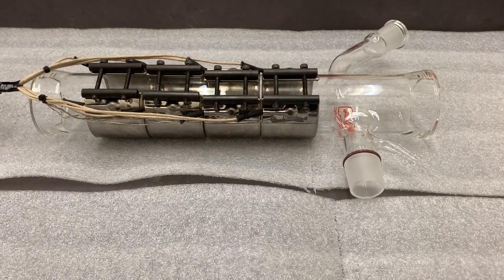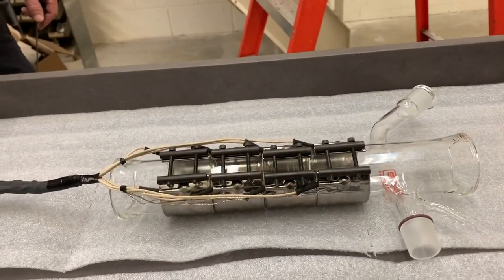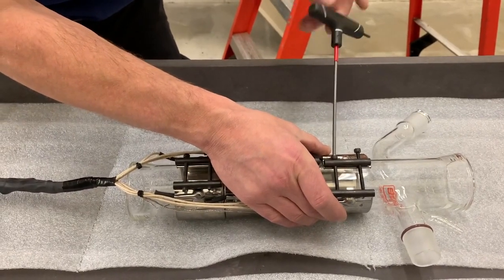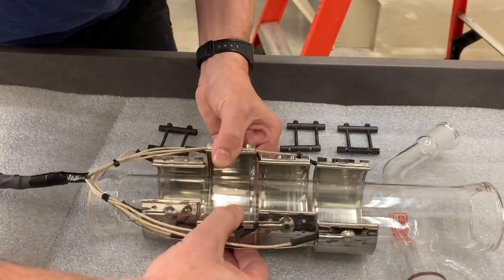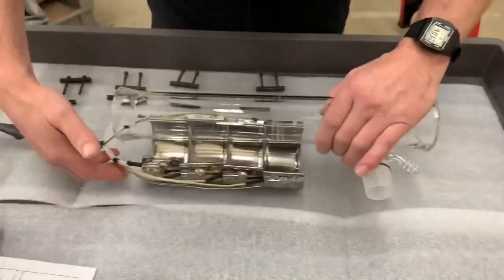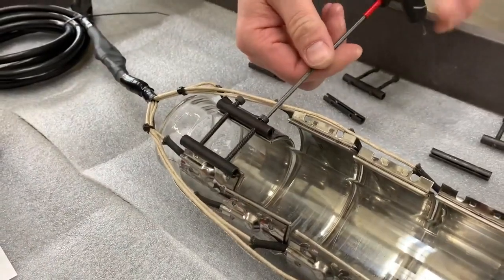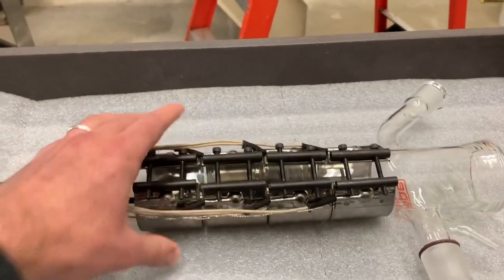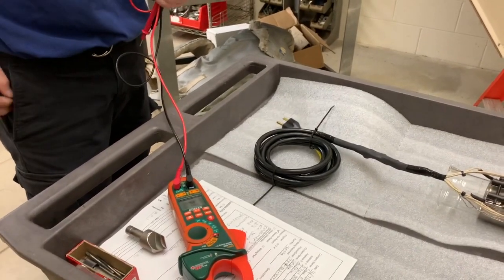Removal and Installation of Metal Band Heaters on a Pope 2” Still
In this video, we demonstrate how to properly remove and install metal band heaters from a Pope 2” wiped-film still body. This may be beneficial when cleaning the still or doing other service. If you have any questions or concerns about doing this, please contact Pope Scientific for further assistance.